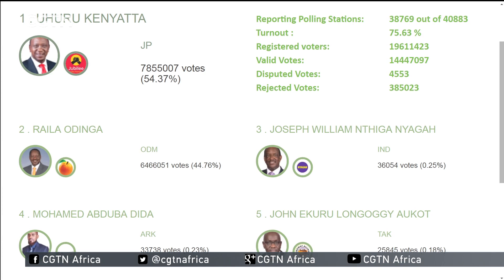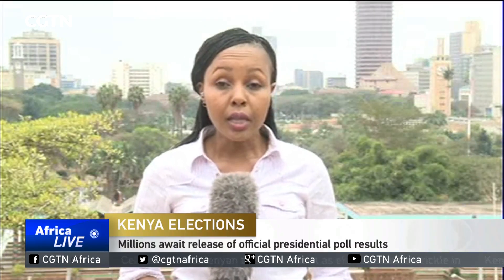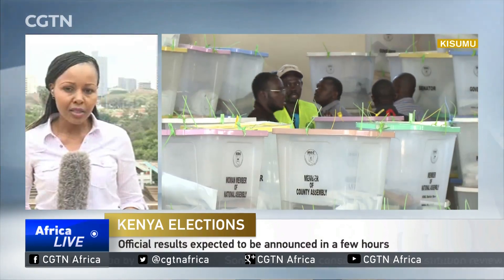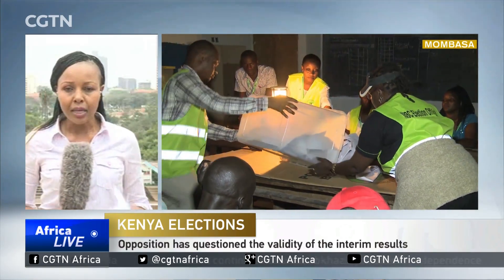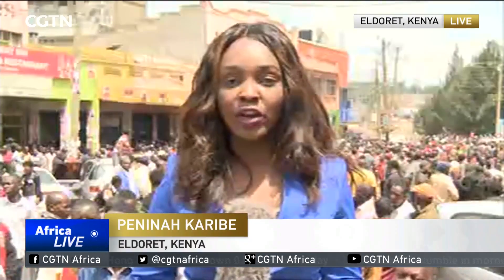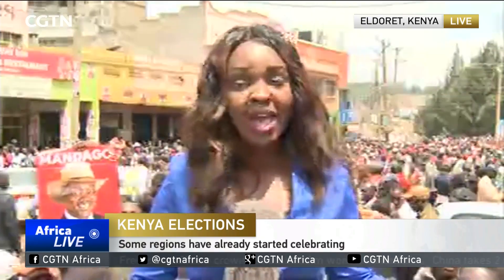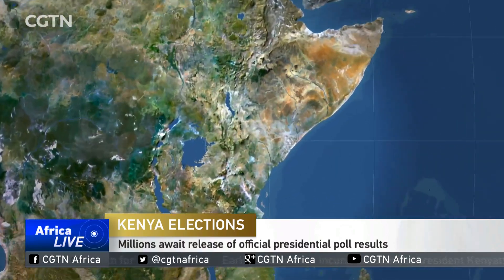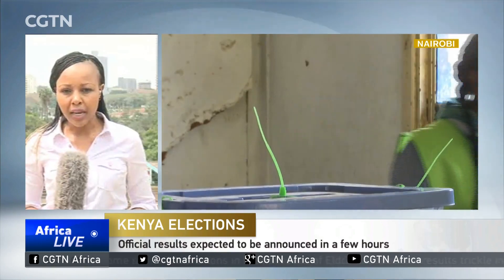KenyaDecides: Electoral body yet to release the official results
Following Tuesday's vote, Kenya's electoral body is yet to officially announce the results, though President Kenyatta is shown to be on the lead ahead of Raila Odinga.